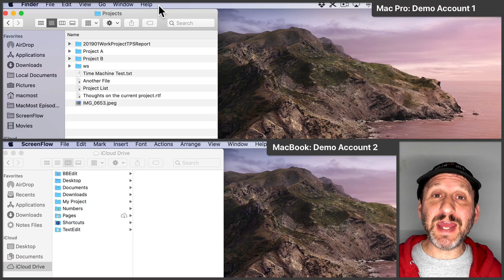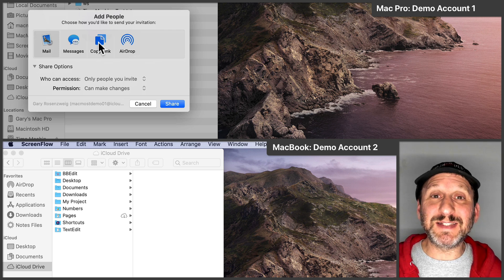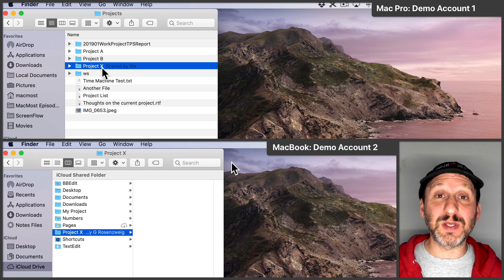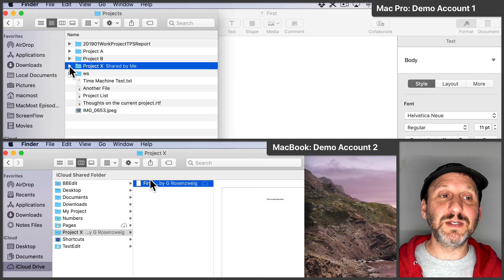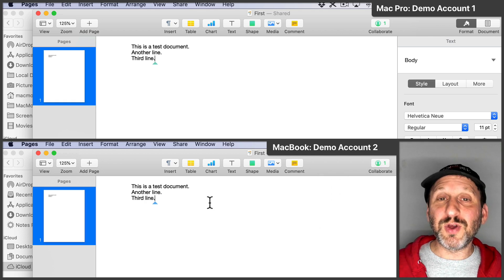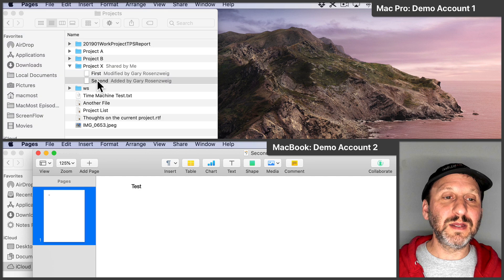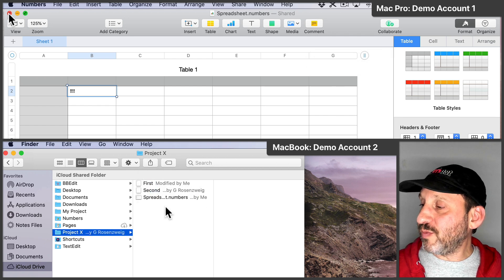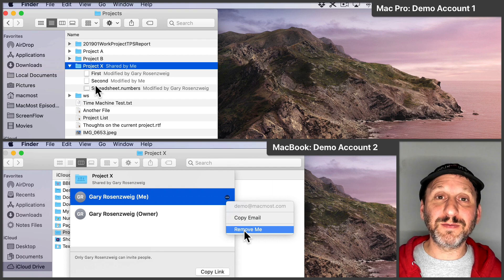Collaborating With Shared iCloud Drive Folders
A new feature of macOS 10.15.4 and the latest versions of Pages, Numbers and Keynote is the ability to collaborate using shared iCloud Drive folders. Once you share a folder, you can create documents in those folders and they are instantly ready for real-time collaboration with no additional steps. This can be used to work on a whole set of files with your team over the course of a project, or permanently.